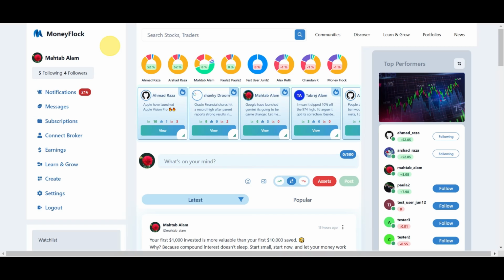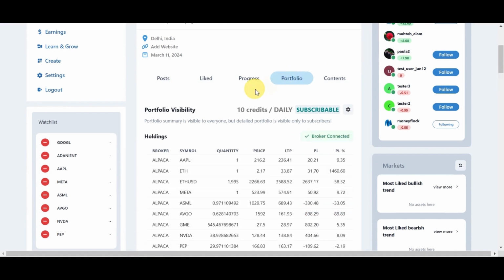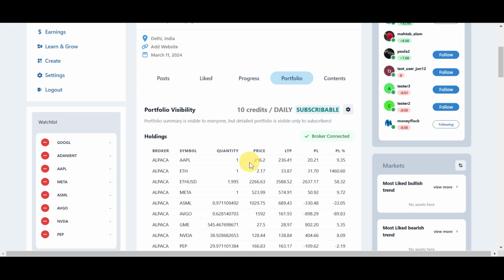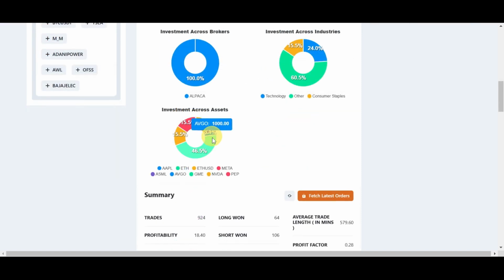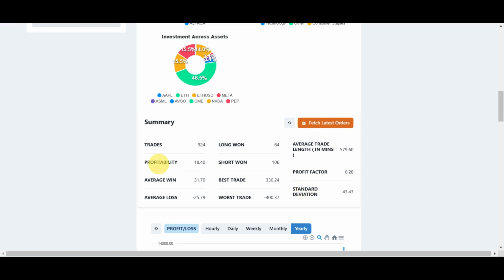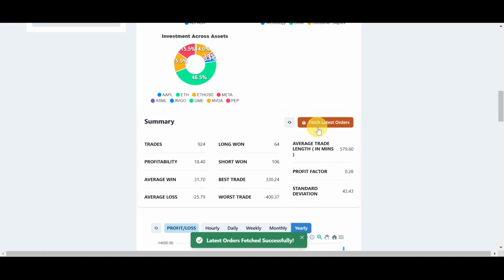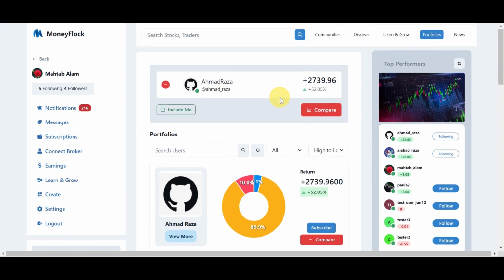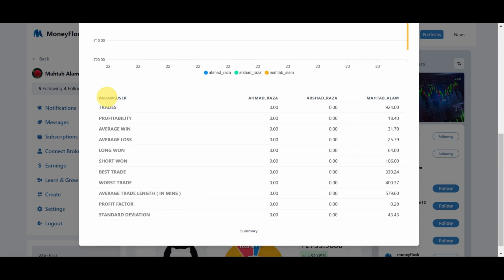Track & Compare Portfolios Like a Pro: Money Flock Tutorial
Learn how to effectively track your portfolio’s performance and compare it with top traders on Money Flock! This comprehensive tutorial will walk you through everything you need to know to optimize your investments and make informed trading decisions.

What you'll learn in this video:

Portfolio Overview: How to navigate your Portfolio tab, adjust visibility settings, and analyze your holdings table.
Data Visualization: Using pie charts to understand your investments by broker, industry, and asset type.
Performance Metrics: Key insights from your trading summary, including trades, profit factor, and profitability metrics.
Comparison Feature: Step-by-step guide to compare your portfolio with other traders, understand return percentages, and analyze trades for smarter decisions.
Whether you're new to investing or a seasoned trader, this video will empower you with actionable insights to improve your portfolio's performance.